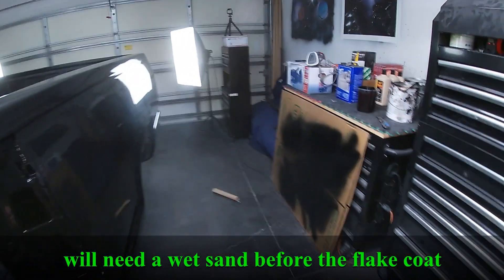Rustoleum paint job, black w catalyst. The OBS Chevy Silverado Truck bed is now black, Check it out!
Welcome to another episode of this old hooptie :)

In todays video we keep moving forward with the Rustoleum blackout of my OBS Chevy Silverado truck. Today the bed gets the black Rustoleum treatment, we are one step closer to try 3 of the metal flake paint job. She defiantly needs a wet sand before I start with the flake and clear.

Build what you love and love what you build.

The Rustoleum was mixed 4 parts paint / 2 parts acetone / 2oz Majic catalyst. The pieces came out great. I went to 3.5 for paint and acetone on the cup to not have left overs. Also the fluid knob was all the way in then 2 1/4 turns out with the fan 75% open.

If you plan on doing something similar, test something small first to learn your recoat and dry times for the products you choose. Your local temp and humidity will effect your project. :)

During this project I will try to stick with built not bought.

The products I used in this video are below.

Didspade 2oz Purp-Fection 0.008 Purple Micro Metal Flake

Black Rustoleum paint 1 gallon

Majic 30679 Accelerator Hardener, 1/2 pint, Clear

Kleanstrip Prep-All Wax & Grease Remover, Gallon

Fuji 2805-T75G Mini-Mite 5 - T75G Gravity HVLP Spray System

Fuji Air Cap Set 5100-2,4,5 and 6 for T-Series Spray Gun with 5137 Carrying Case Bundle (5 Items)

3m parts for PPS 2.0 cup system:

3M 26003 PPS 2.0 Spray Gun Adapter 16 mm Female, 1.5 mm Thread, 1 Pack

3M PPS 2.0 H/O Pressure Cup with Air Hose, 26124, Large, 28 Ounces

3M PPS 2.0 Paint Spray Gun System Refill Kit with Lids and Liners, 26173, Standard, 22 Ounces

Fuji 2024L-5 Pressure Tube Long/Check Valves, 5-Pack

3m PPS 2.0 Medium cup and liners for smaller jobs:

3M PPS 2.0 H/O Pressure Cup with Air Hose, 26121, Midi, 13.5 Ounces

3M PPS Series 2.0 Paint Spray Gun System Refill Kit with Lids and Liners, 26171, Midi, 13.5 oz